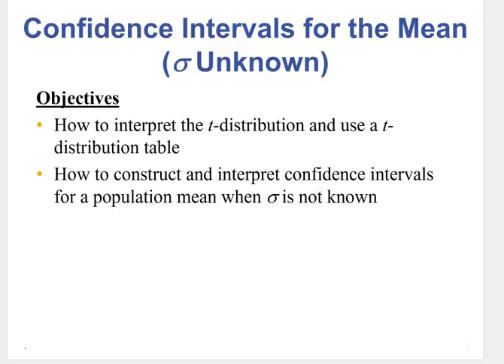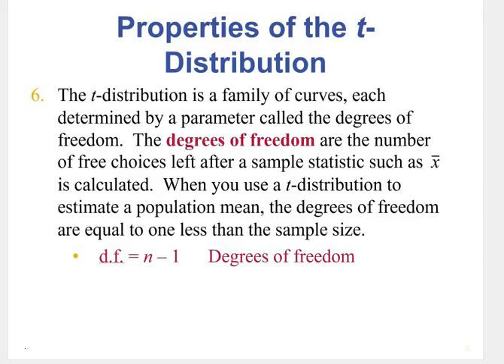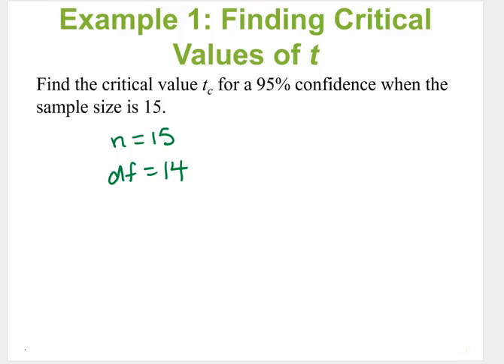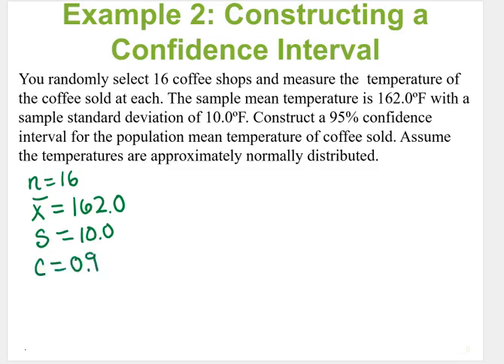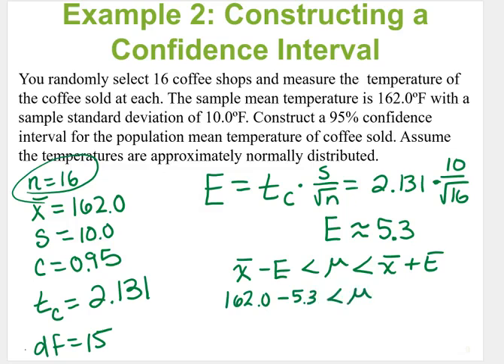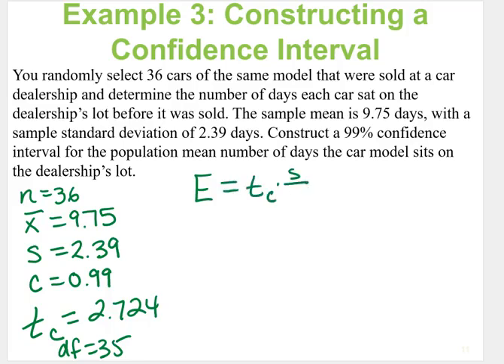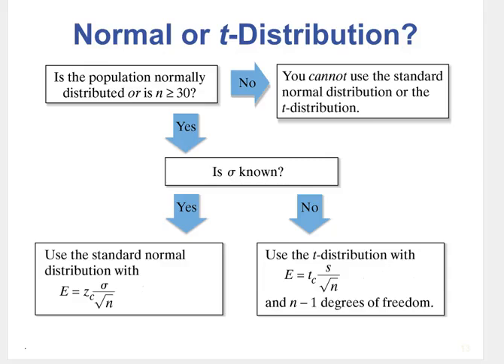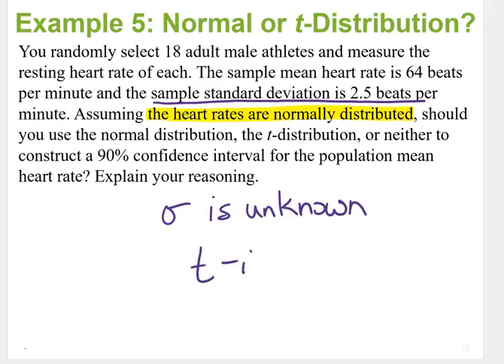Confidence Intervals for the Mean sigma unknown